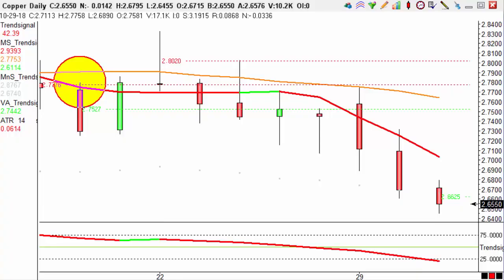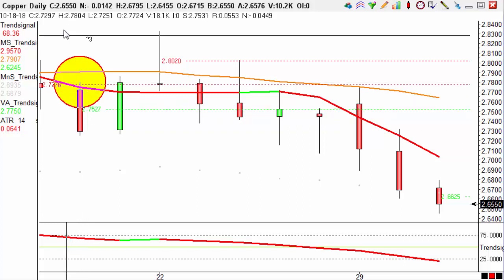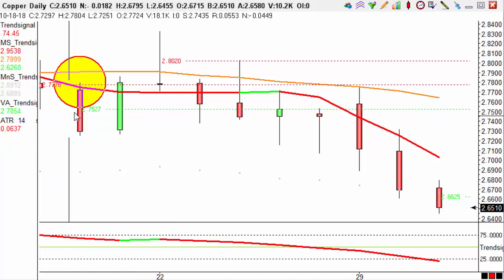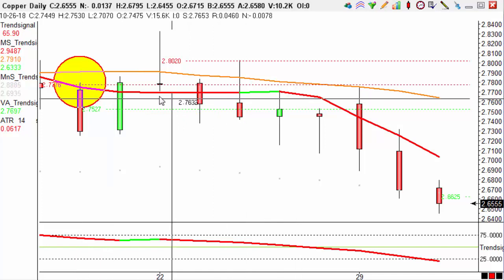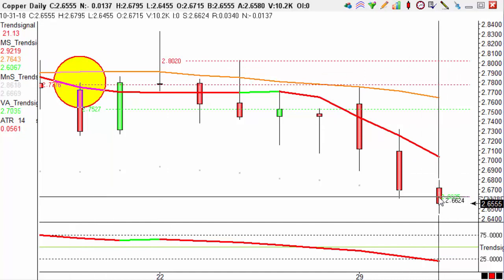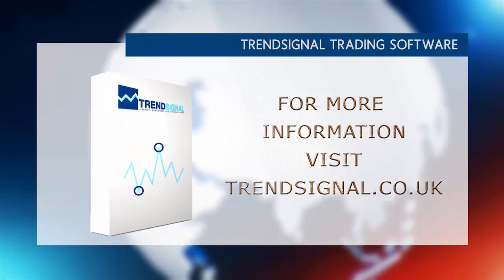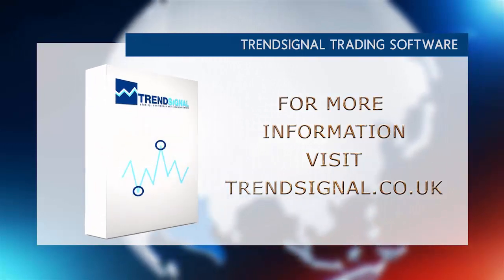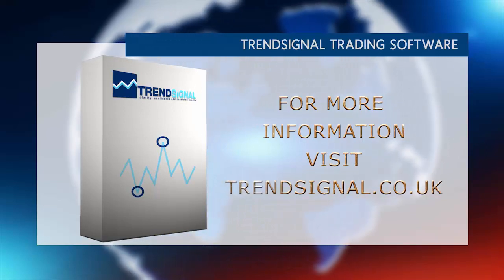Trade of the day - Copper